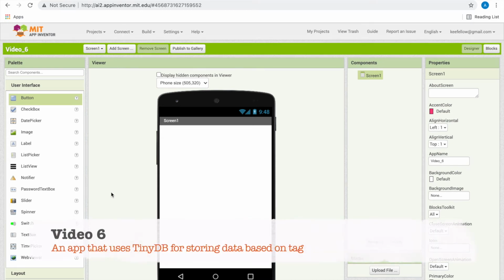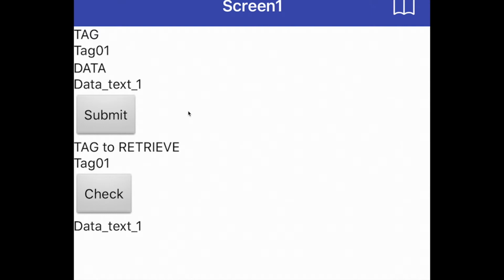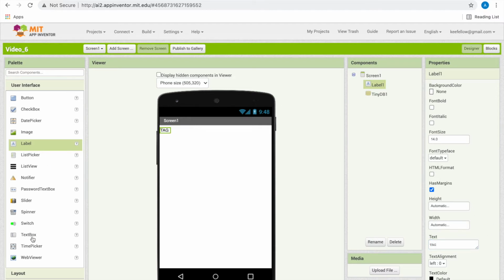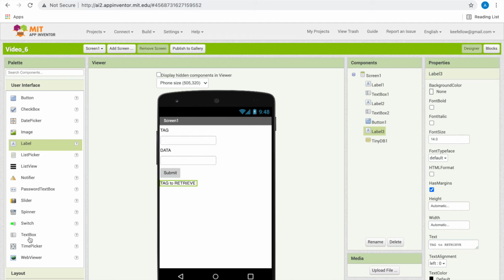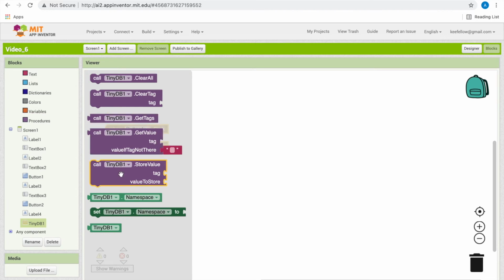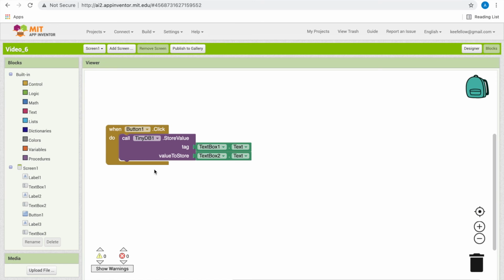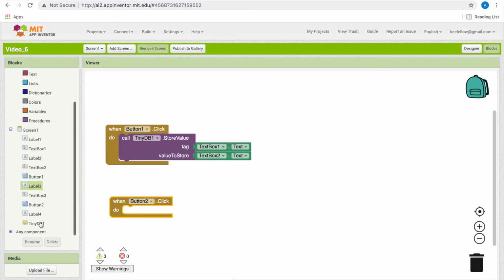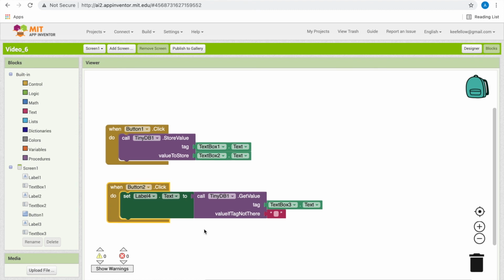Video 6: An app that uses TinyDB for storing data based on tag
In this video, you will make an app that uses TinyDB for storing data.